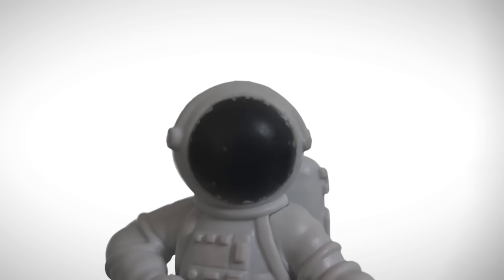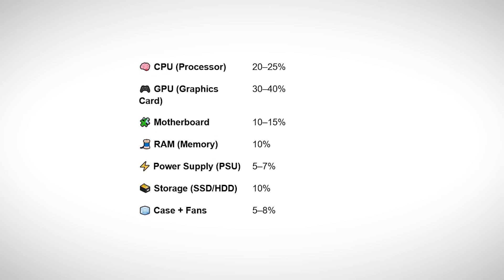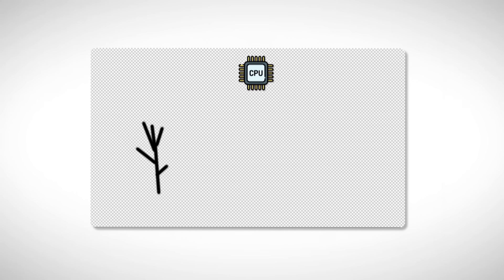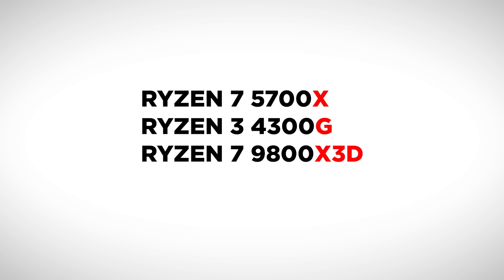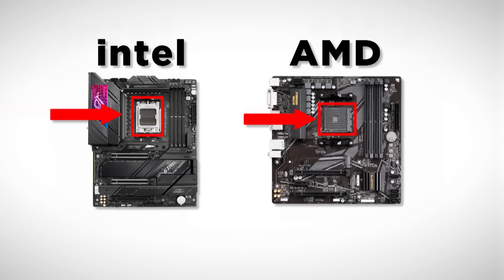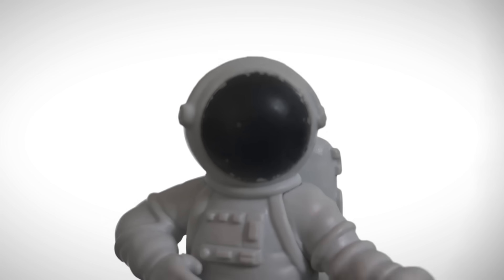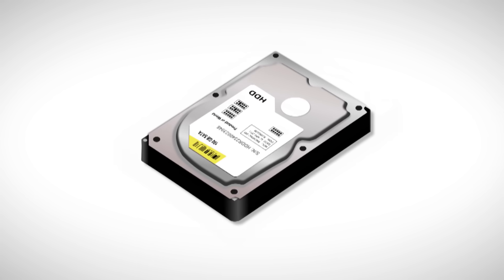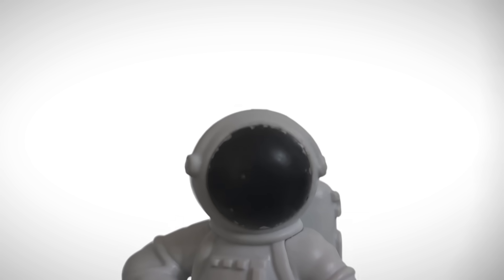Even a 5-Year-Old Could Understand This PC Guide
Hey, guys!

✅Windows 11 Pro(14,99$):
📘 My 56-page PC Building Ebook:
Learn how to choose every PC part the right way
Here’s My PC specs list:

💻 PC Specifications:
🔹 Processor: AMD Ryzen 5 2600X
🔹 Motherboard: Gigabyte GA-B450M S2H
🔹 RAM: ADATA XPG GAMMIX D10 16GB (2x8GB) DDR4 3200MHz
🔹 Storage: APACER M.2 SATA 480GB SSD
🔹 Power Supply: COUGAR VTE 600W 80+ Bronze
🔹 Case: Wintek Galaxy F507
🔹 CPU Cooler: DEEPCOOL GAMMAXX 400 V2
🔹 Graphics Card: NVIDIA GeForce RTX 3060

00:00 - Intro
00:41 - Step 1
01:01 - Step 2
03:12 - Step 3
04:24 - Choosing a CPU
07:59 - GPU
08:32 - Motherboard
11:30 - RAM
12:35 - PSU(Power supply unit)
13:50 - Storage(SSD, HDD)
14:27 - CPU Cooler
14:55 - PC Case
15:55 - Ending